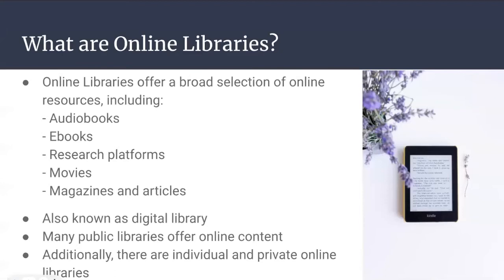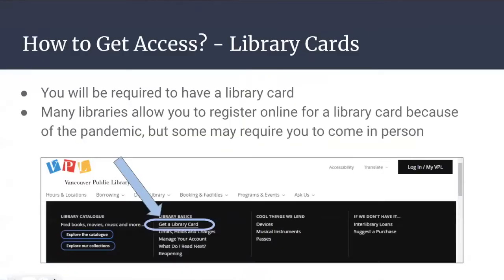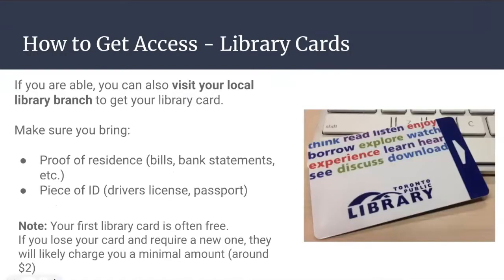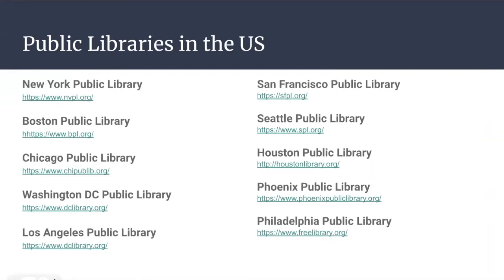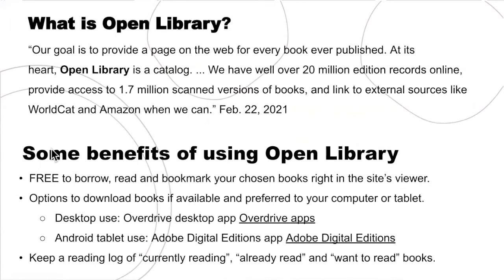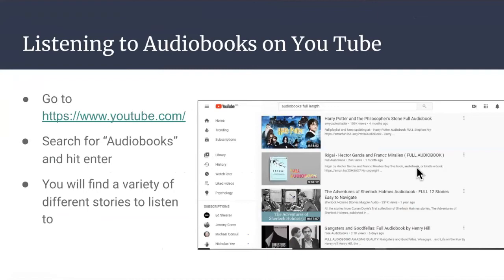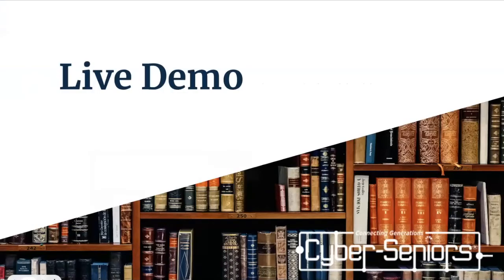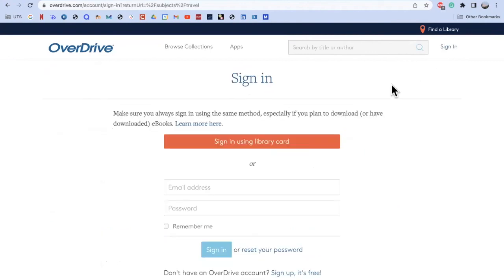Public and Independent Digital Libraries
During this Cyber-Seniors webinar, our teen tech mentors will
review online library services and resources that you can access through your local library and other free platforms.